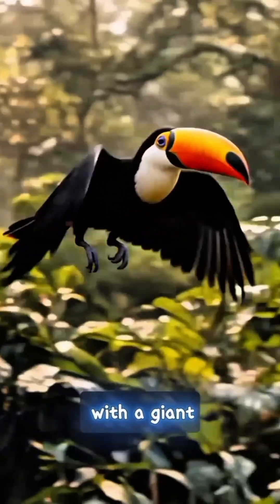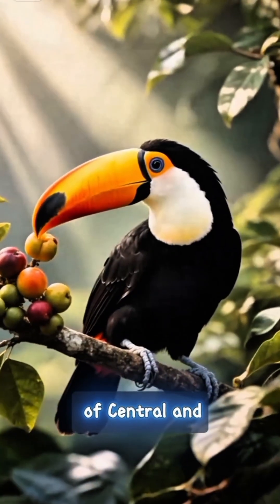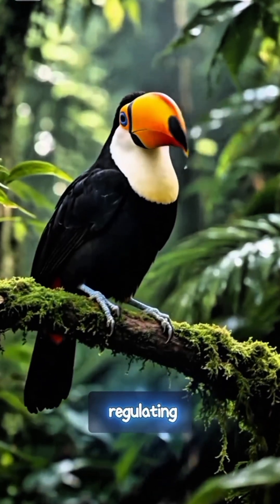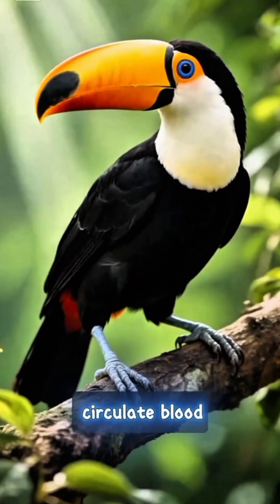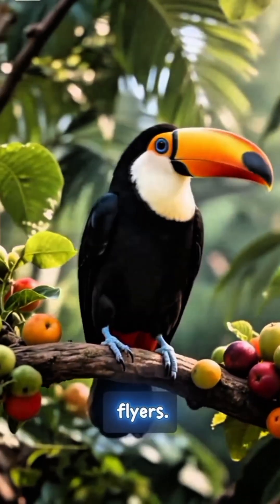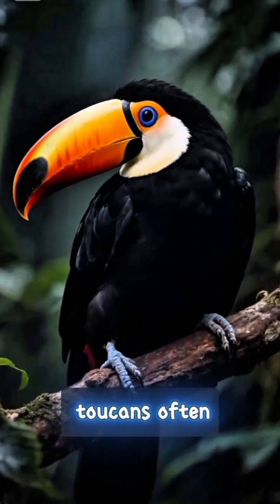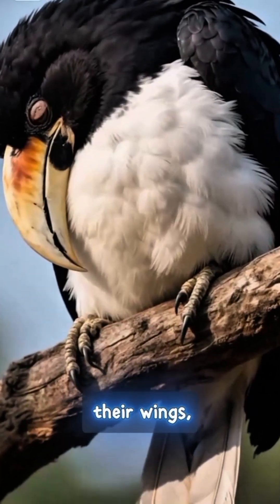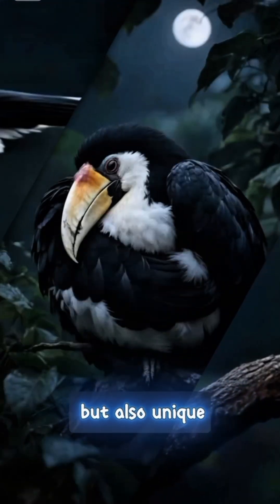birds with long beaks, these are unique facts about toucans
This is a toucan, a resident of the tropical rainforests of Central and South America.